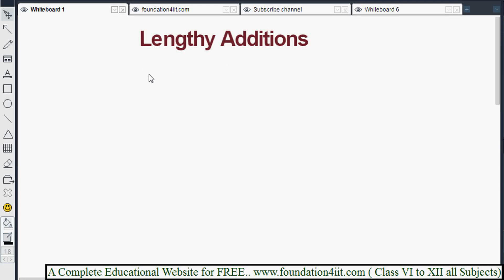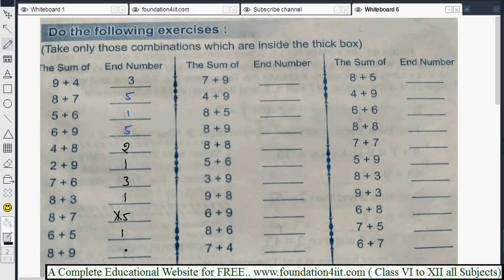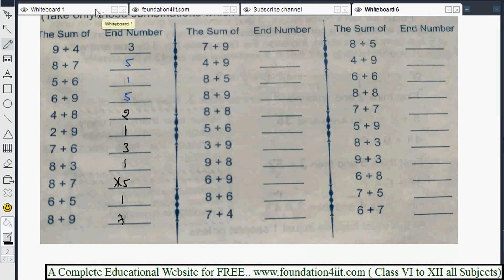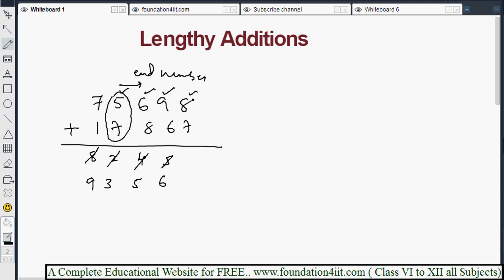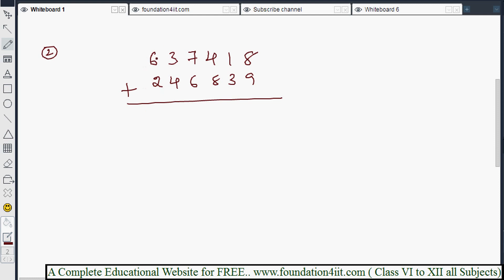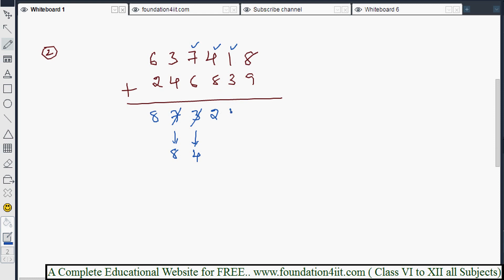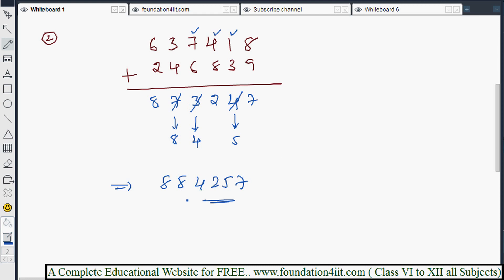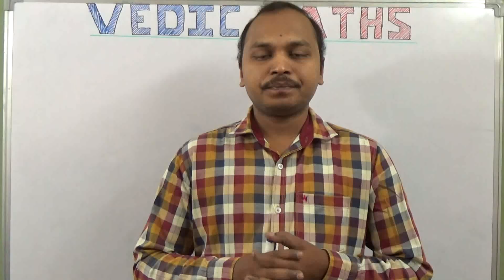Lengthy Additions || Vedic Maths! # 06